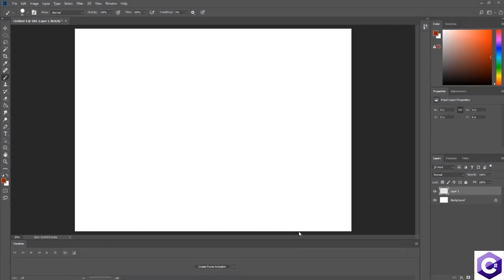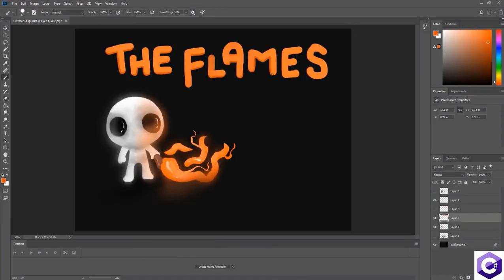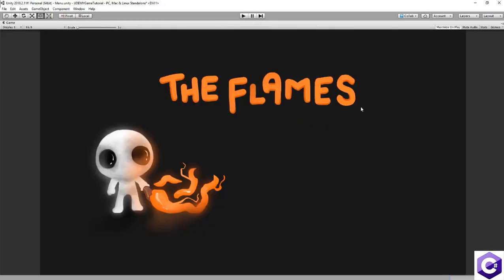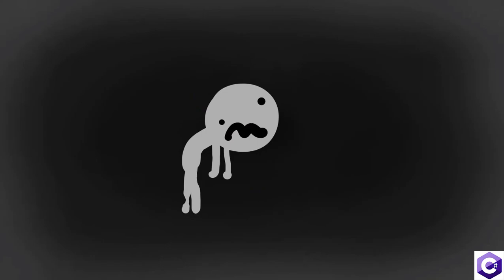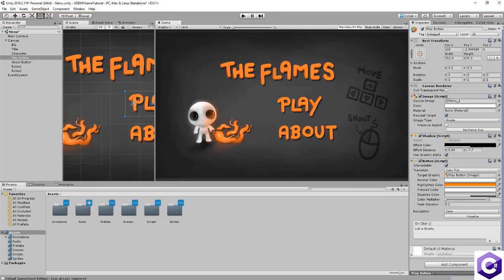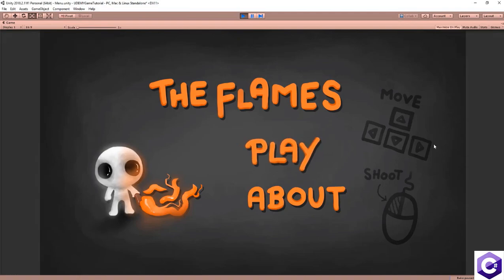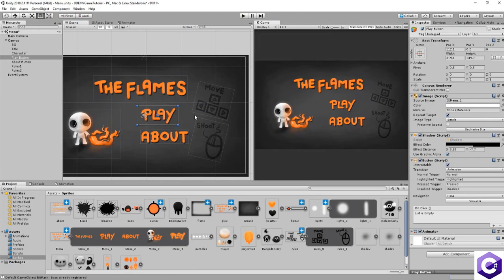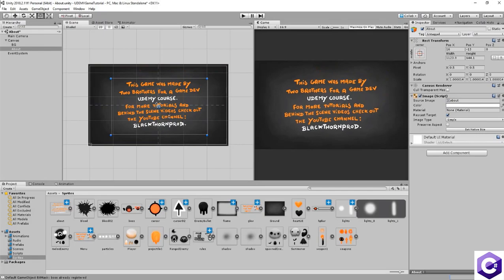Creating the Main Menu Unity #40